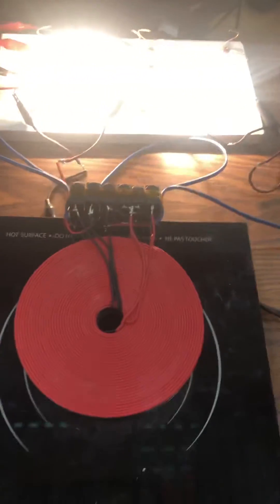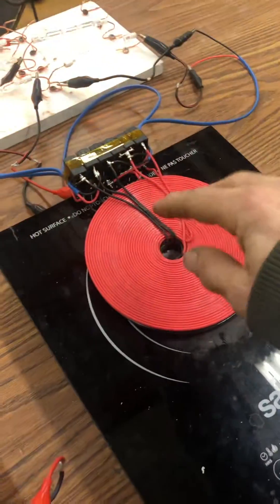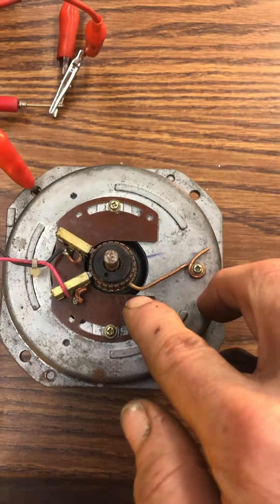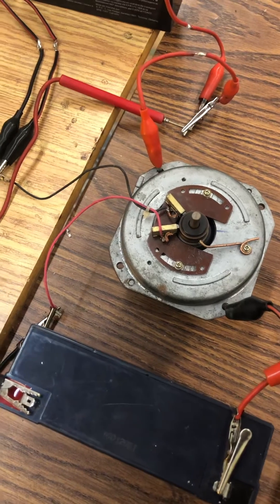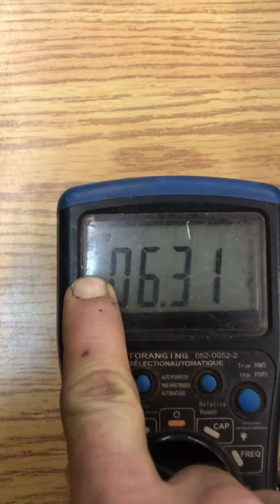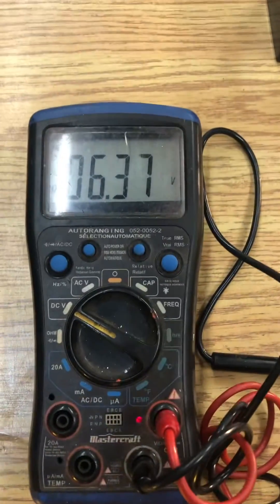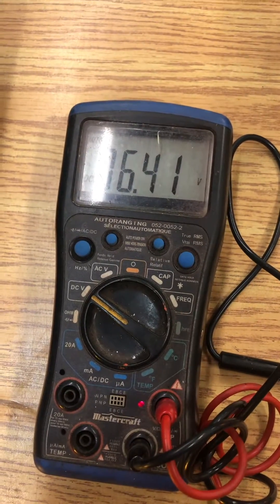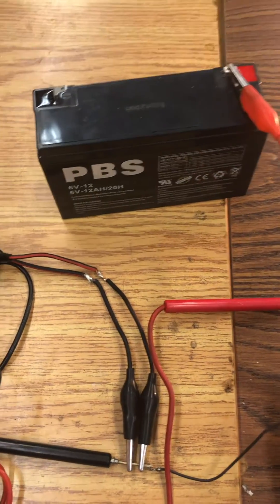My Over unity motor generator technology￼